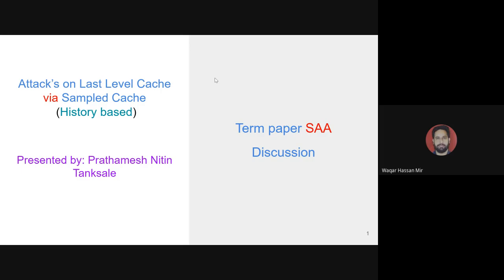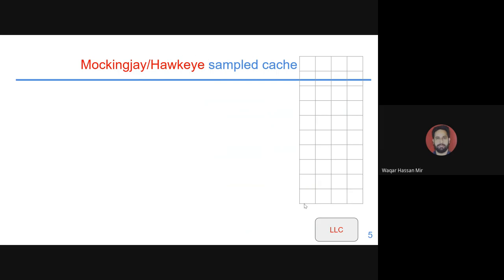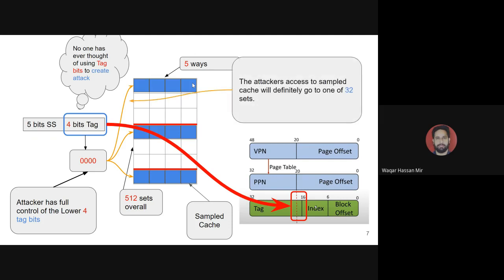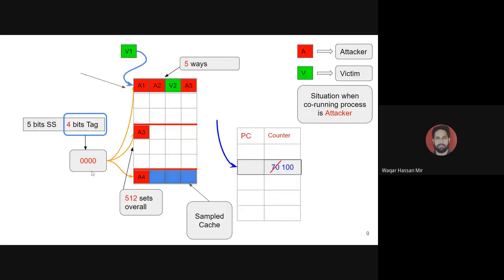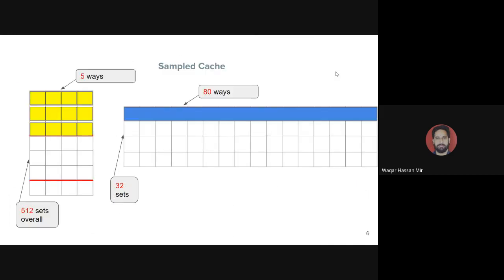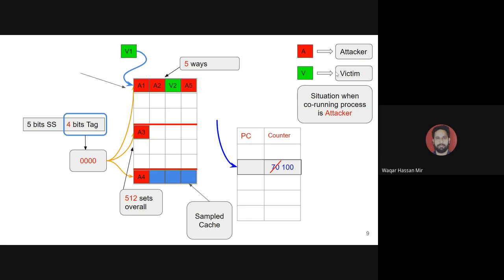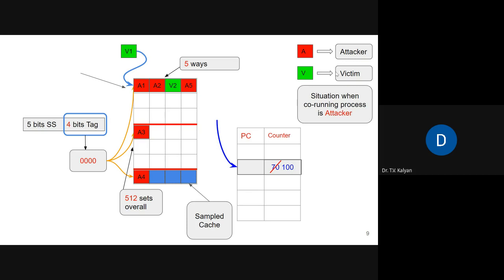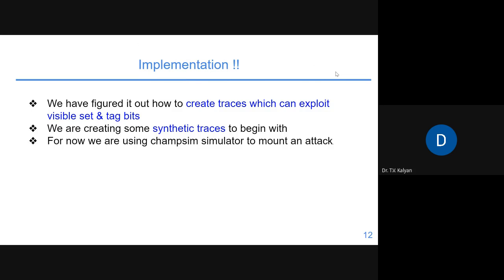CS541:SAA Follow-up discussion on Prathamesh's term paper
Students,
Prathamesh will explain his term paper idea in this recording.